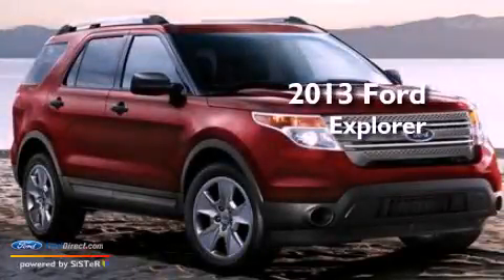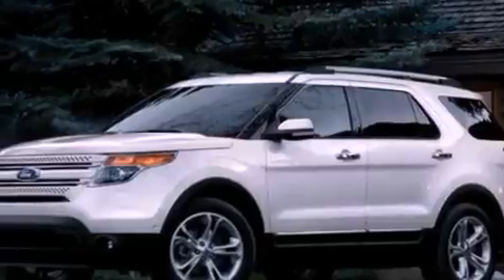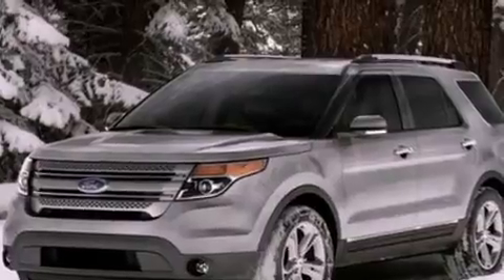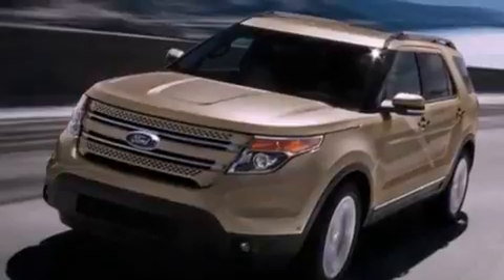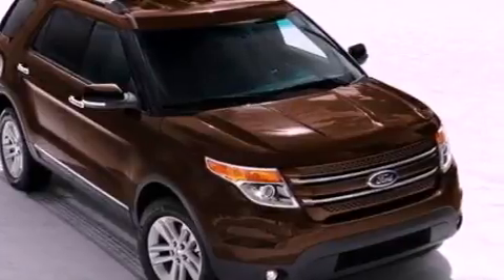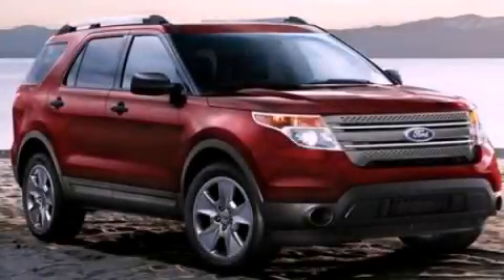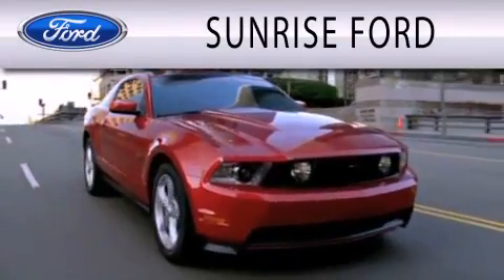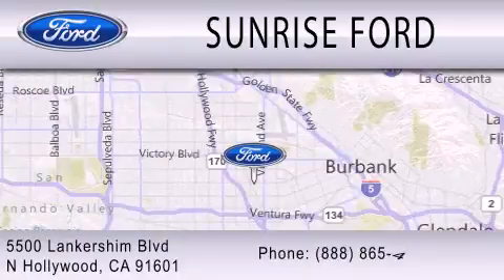2013 Ford Explorer North Hollywood CA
Year : 2013
 Make : Ford
 Model : Explorer
 Engine : 3.5L V6 24V MPFI DOHC FLEXIBLE FUEL
 Trans . : 6-SPEED AUTOMATIC
 Exterior : GRAY

 Stock : M30421T